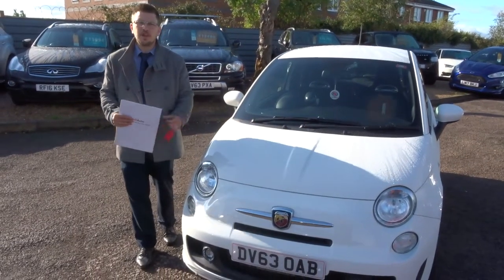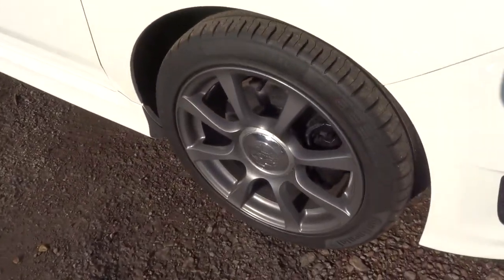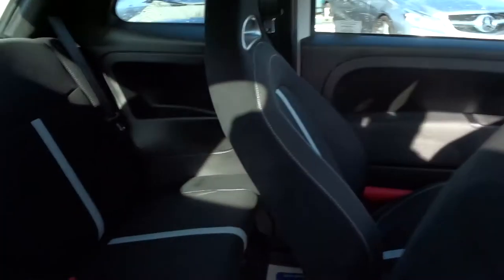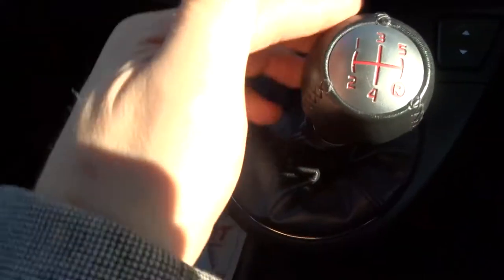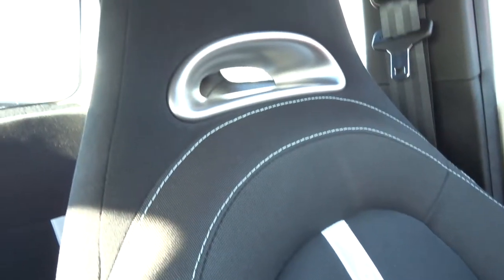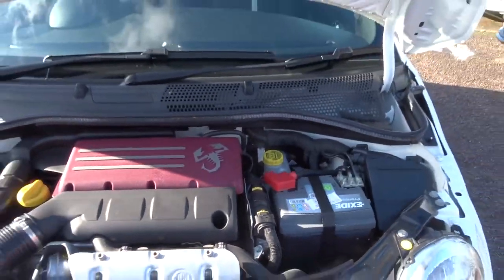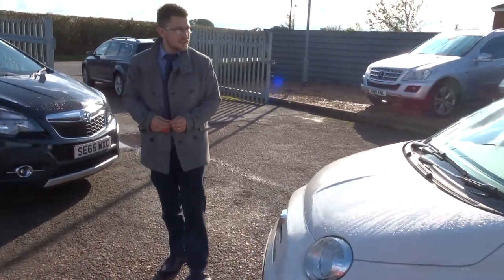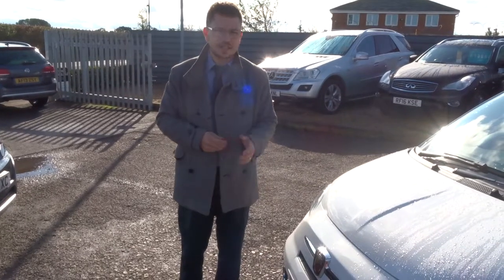Country Car Barford Warwickshire